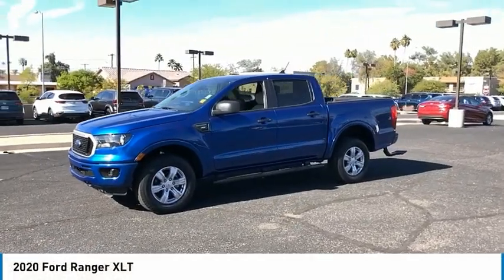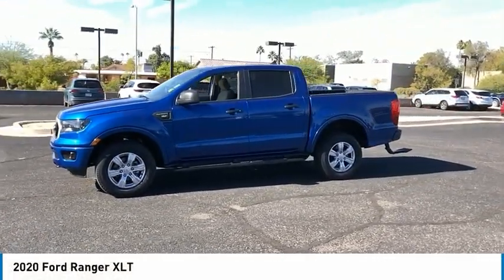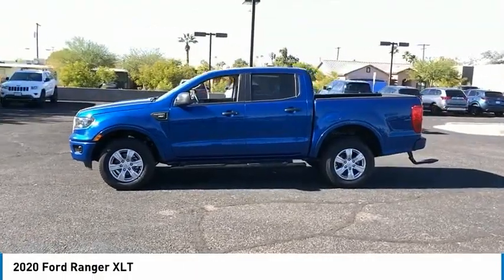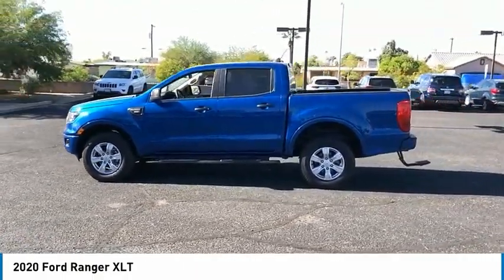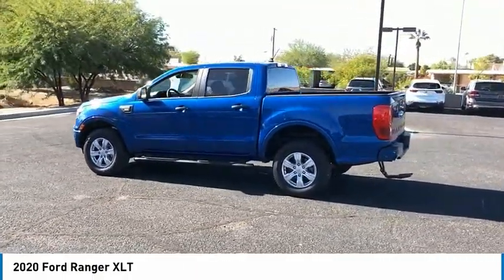2020 Ford Ranger P2183A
2020 Ford Ranger XLT

Recent Arrival!Bell Road Mitsubishi proudly offers this 2020 Lightning Blue Ford Ranger XLT RWD . It is well equipped and includes these features and benefits: Equipment Group 300A Base, 3.73 Axle Ratio, 4-Wheel Disc Brakes, 6 Speakers, ABS brakes, Air Conditioning, Alloy wheels, AM/FM radio: SiriusXM, AM/FM Stereo, AppLink/Apple CarPlay and Android Auto, Auto High-beam Headlights, Automatic temperature control, Brake assist, Bumpers: body-color, Compass, Delay-off headlights, Driver door bin, Dual front impact airbags, Dual front side impact airbags, Electronic Stability Control, Emergency communication system: SYNC 3 911 Assist, Exterior parking camera rear: With Dynamic Hitch Assist, Front anti-roll bar, Front Bucket Seats, Front Center Armrest, Front dual zone A/C, Front fog lights, Front Premium Cloth Bucket Seats, Front reading lights, Front wheel independent suspension, Fully automatic headlights, Illuminated entry, Low tire pressure warning, Occupant sensing airbag, Outside temperature display, Overhead airbag, Overhead console, Panic alarm, Passenger door bin, Power door mirrors, Power steering, Power windows, Rear reading lights, Rear seat center armrest, Rear step bumper, Rear window defroster, Remote keyless entry, Security system, SiriusXM Satellite Radio, Speed control, Speed-sensing steering, Steering wheel mounted audio controls, SYNC 3, Telescoping steering wheel, Tilt steering wheel, Traction control, Trip computer, Variably intermittent wipers, Voltmeter, and Wheels: 17 Silver-Painted Aluminum.Advertised prices are subject to tax, title, license, registration, dealer documentary fee, Electronic filing fee's and finance charges. Most vehicles are subject to reconditioning fees and costs for dealer installed accessories. These fees and costs are not included in the advertised price. Second key, floor mats, or owner's manual may not be available on all pre-owned vehicles. Internet pricing on some vehicles includes Trade-In Assistance Rebates. Internet price includes $2500 Trade-in assistance Rebate only available for prime lender financing through Bell Road Mitsubishi, OAC. (650 or higher credit score pulled by dealer!) Lender loan to value and term restrictions may apply. Trade-in assistance rebate qualifies on vehicles that are 2010 or newer, other restrictions may apply. Contact Dealer for details While every reasonable effort is made to ensure the accuracy of this data, we are not responsible for any errors or omissions contained on these pages. All prices, specifications and availability subject to change without notice, Vehicles are subject to prior sale.